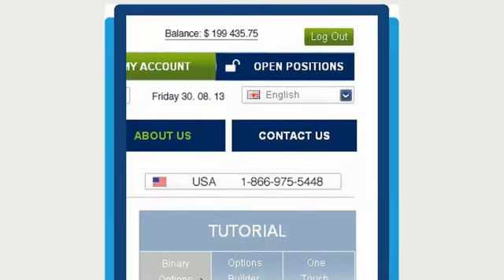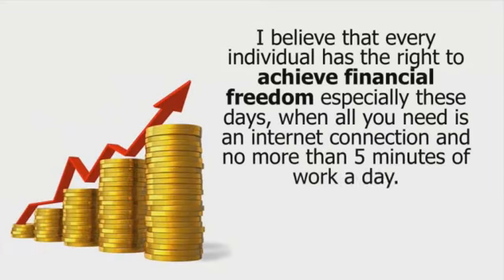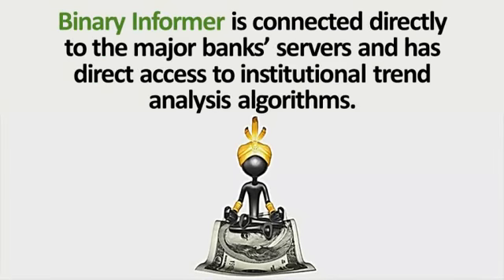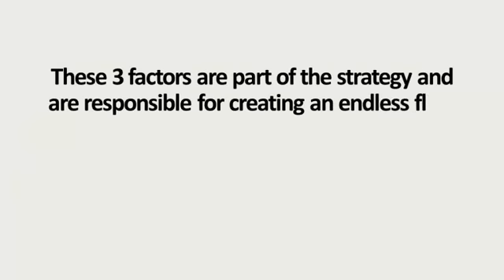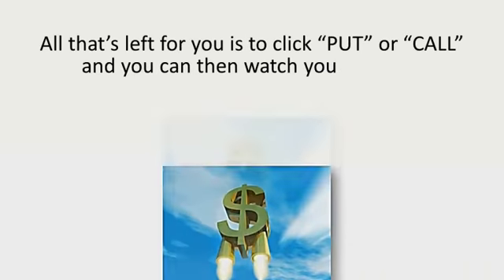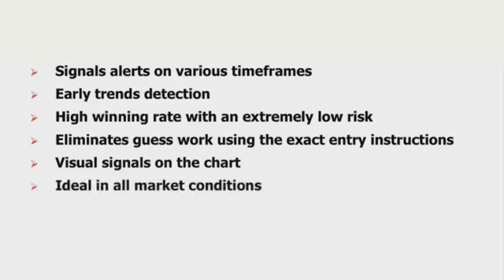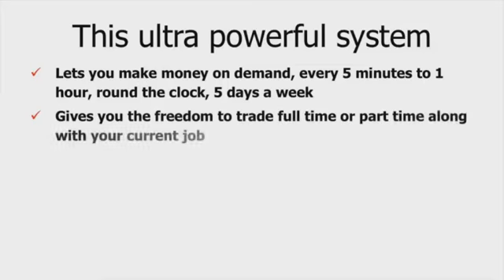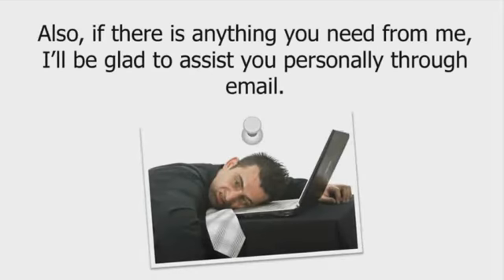Binary Informer Binary Options System WILL NOT WORK SCAM SOFTWARE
For A Real Verifiable Trading strategy. All of these systems have one goal. That goal is to get you to sign up to the broker. With that in mind binary informer has no reason to provide a winning system because once you have signed up to the broker they have already achieved their goal. There are many brokers providing these free systems so that you sign up with them. At this point in time there is no reason for me to believe that any of these systems are operating from a place of honesty. I've tried many of these different systems and every single one ends up becoming a colossal failure right out of the gate. These binary options systems often don't even give me a winning trade for weeks. If you go onto a page that has just a video and it's promising a free system it is too good to be true and it is something that you should probably ignore.

binary informer, binary informer review, binary informer software